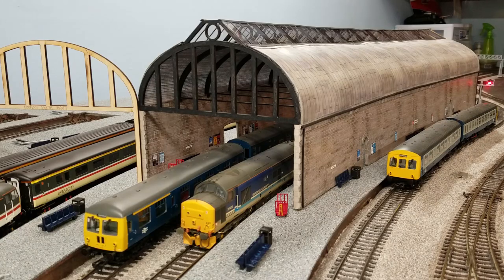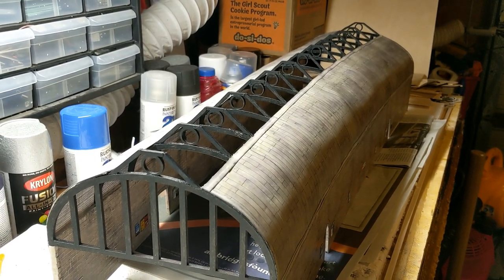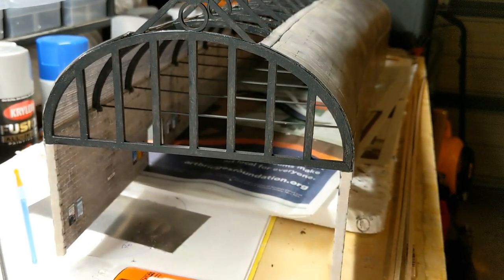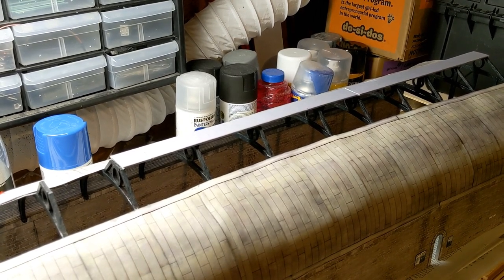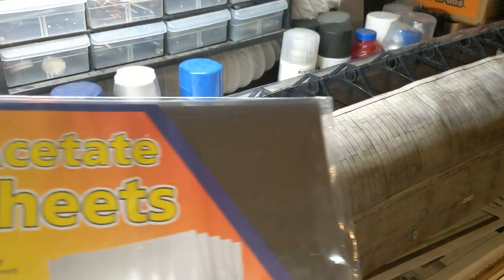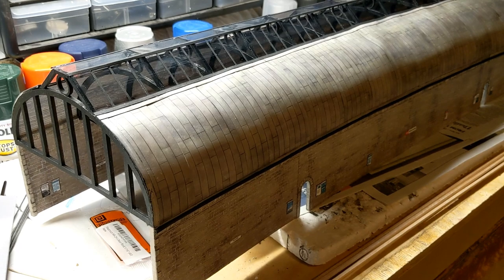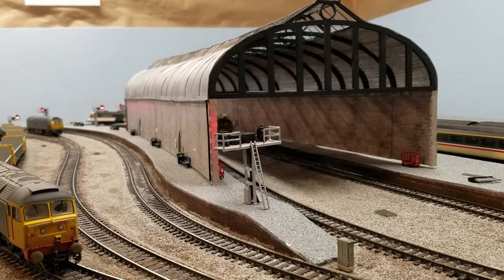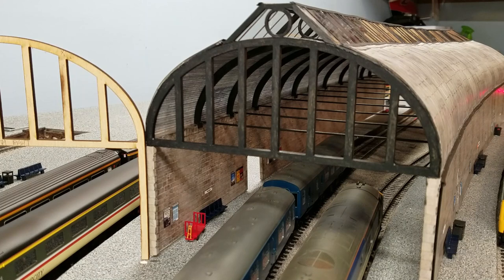44 - Station buildings - part 4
More work on the first of the station buildings. In this video I've completed the top of the curved roof sections and added the glazing, added the internal cross-rods supporting the arch beams, and added guttering.